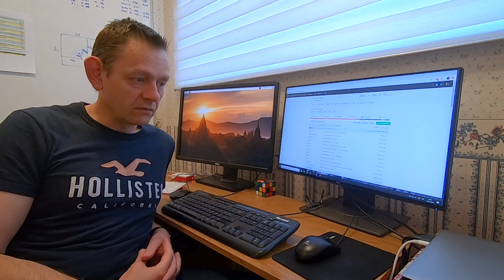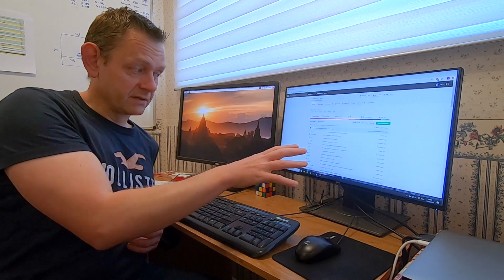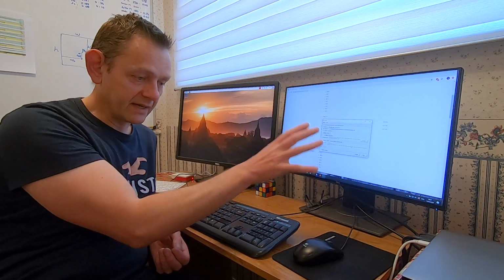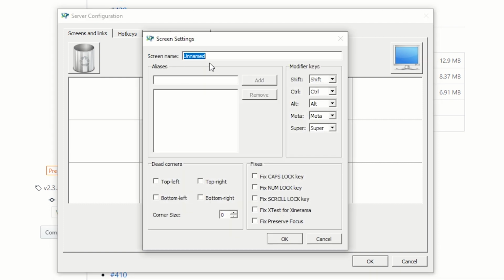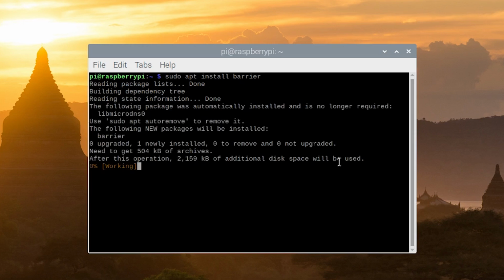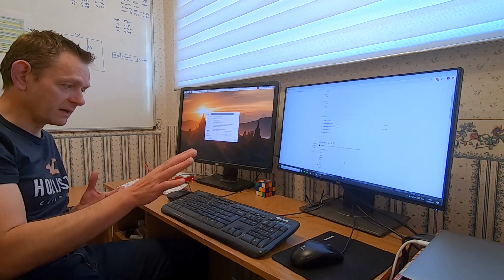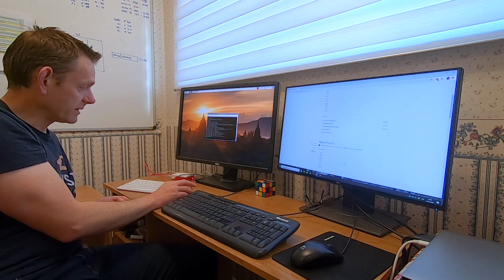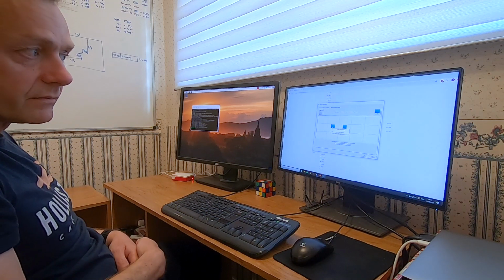Share your PC or Mac mouse and keyboard with your RASPBERRY PI using Barrier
Declutter your desk by sharing your mouse and keyboard across multiple computers at once, including your Raspberry Pis, with Barrier. Raspberry Pi Director of Software Engineering, Gordon Hollingworth, shows you how.

Looking for kid-friendly projects, educator-led seminars, and information about our non-profit work? Check out the Raspberry Pi Foundation YouTube channel

GET HELP WITH YOUR RASPBERRY PI